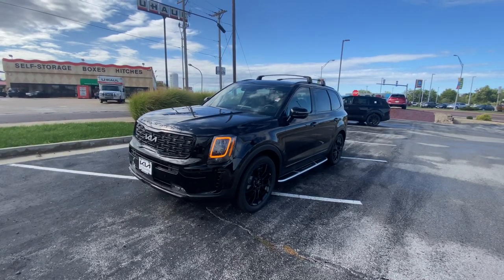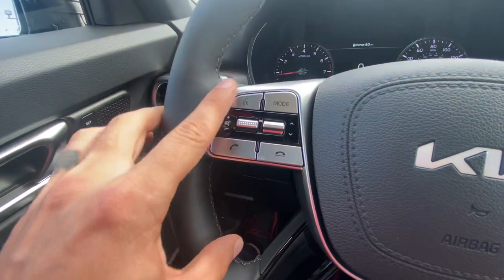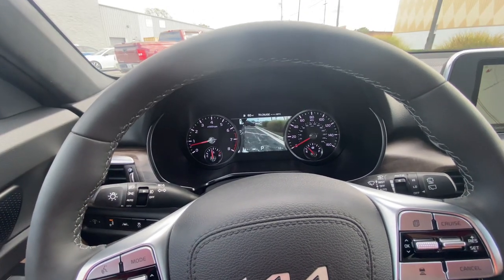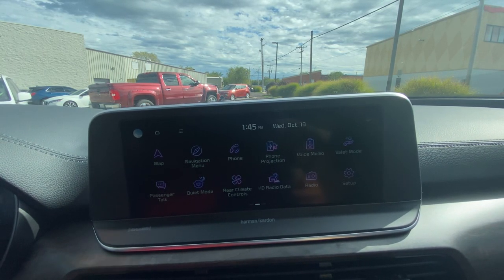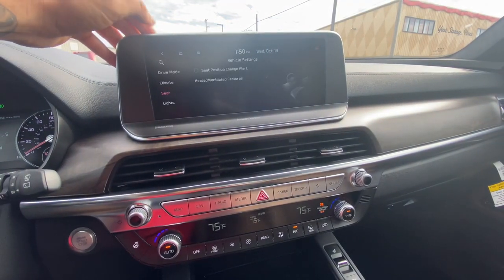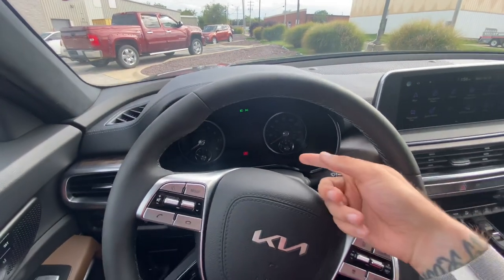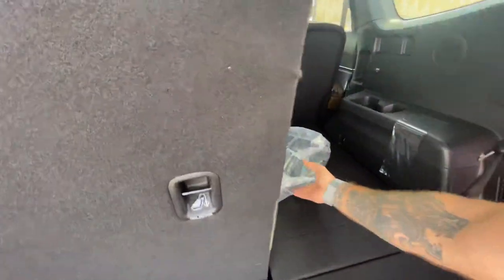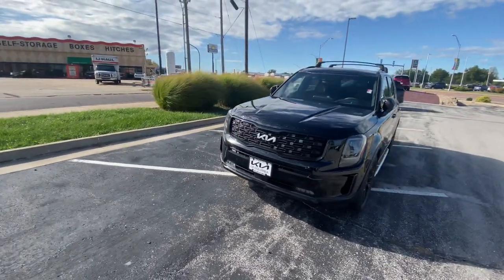2022 KIA TELLURIDE SX PRESTIGE NIGHTFALL IN EBONY BLACK WITH DUNE BROWN